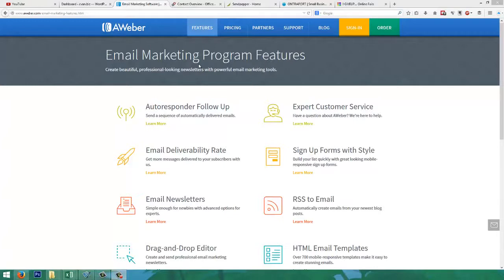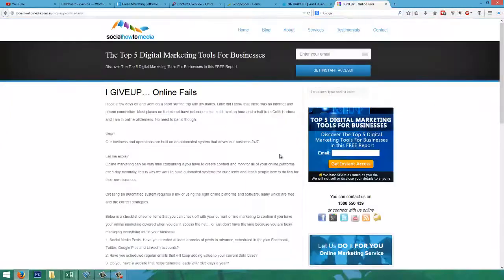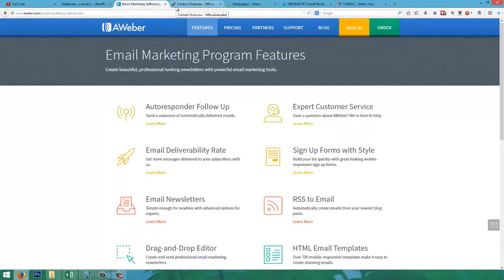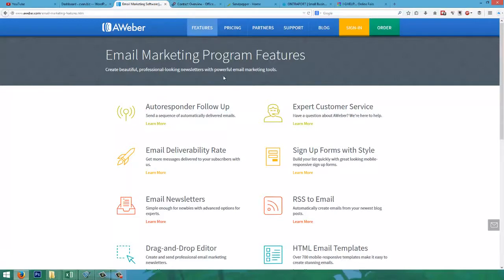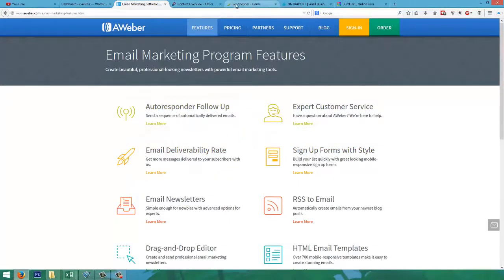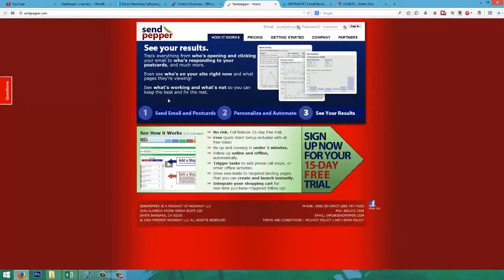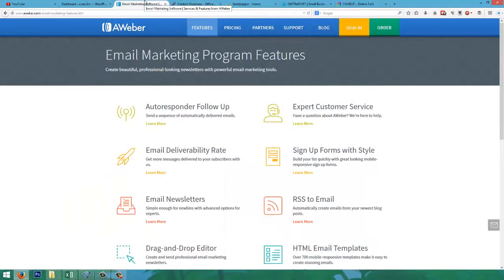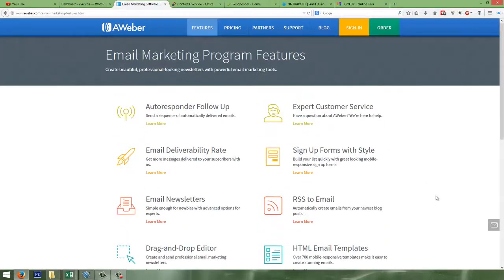Best Automated Email Service for Business - aWeber vs SendPepper